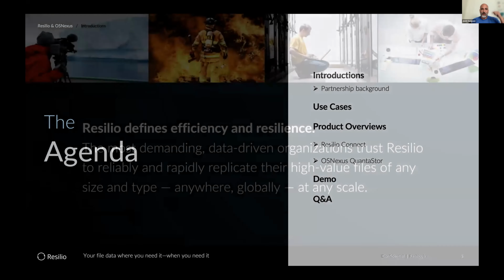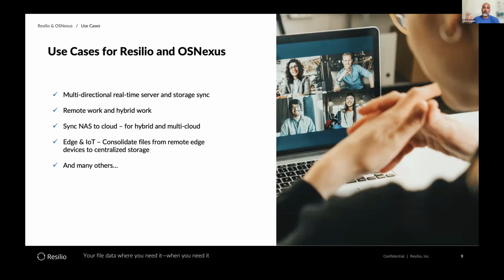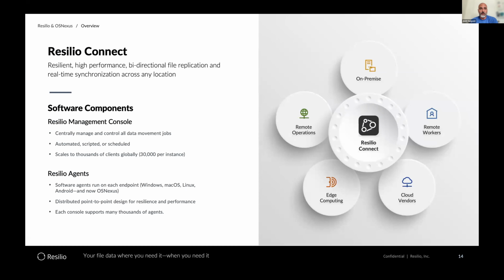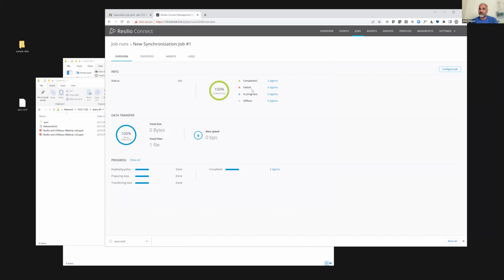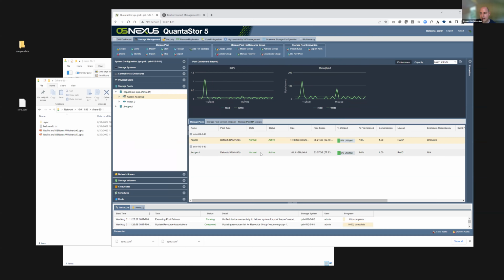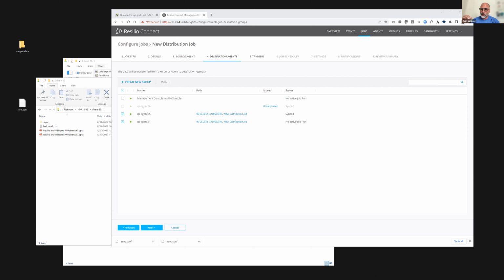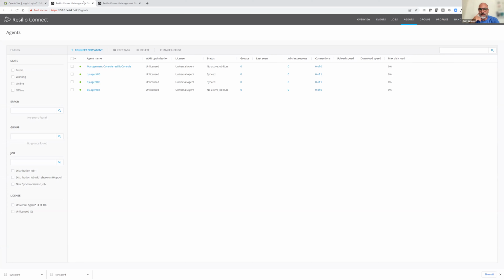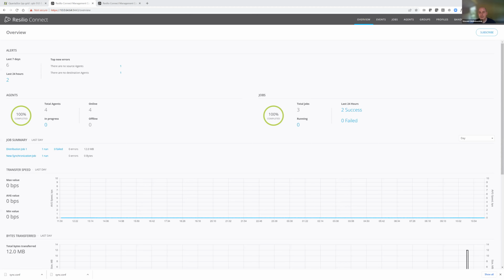OSNexus and Resilio: A Glimpse Into Our Next-Level Partnership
Got unstructured data? Need to work remotely, sync in real-time, or distribute files faster?

This live webinar will showcase a demo of the integration between Resilio and OSNexus QuantaStor announced last month. Learn how our next-level solution will help your organization collaborate globally, work from anywhere—and move your files faster.